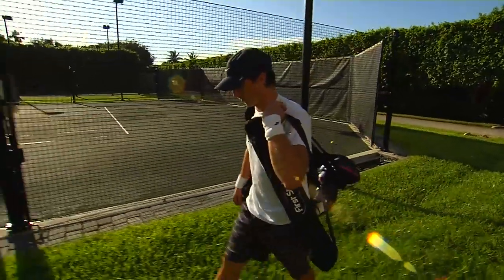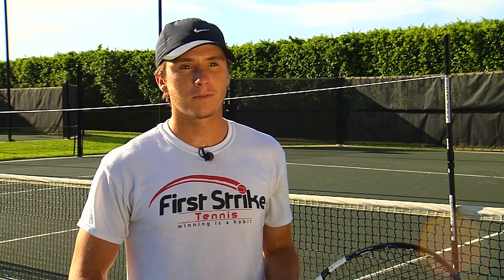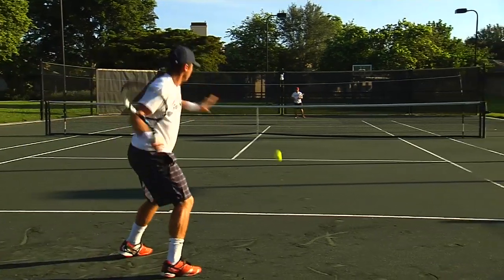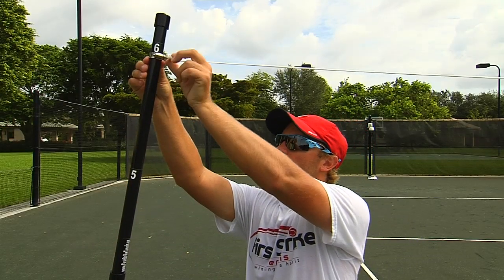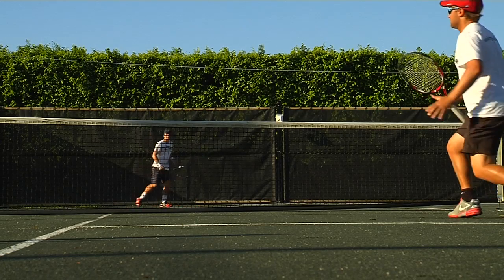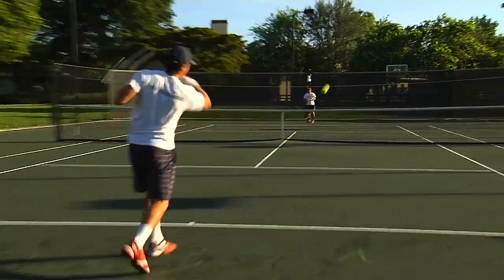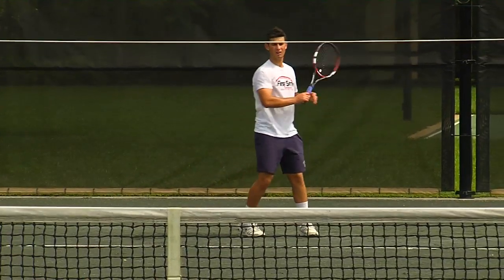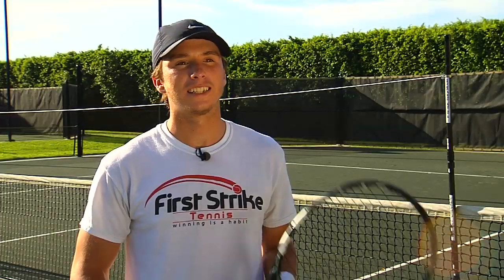The Net Checker: Reduce unforced errors by 33%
This innovative training aid is a 'must' for all players and coaches. The 'Net Checker' has been specifically designed to enhance a player's consistency, topspin and depth while simultaneously reducing the number of unforced errors. In the game of tennis there are 3 primary ways that a player can make an error; in the net, wide, or long so imagine how quickly you can improve your game, or your students by eliminating the net from the equation! No more having to instruct players to add more 'shape' to their shots or to keep the slice or passing shots lower, just simply adjust the height of the rope and let the 'Net Checker' do the rest!

Included With Purchase: 1 convenient carry case, 1 adjustable rope (white or yellow), 2 screw together poles,

•  Weighs less than 4 lbs.
•  Over 50% cheaper than any comparable products
•  Only device that requires no tools for assembly and can be easily placed and stored inside any tennis bag for easy transportation unlike similar products
•  Fully adjustable rope that reaches up to 6 feet
•  Weather resistant poles with convenient 4,5 and 6 foot markings
•  Free access to First Strike Tennis' training videos on how to setup and use your new 'Net Checker' to experience maximum results

now to get your 'Net Checker' today!